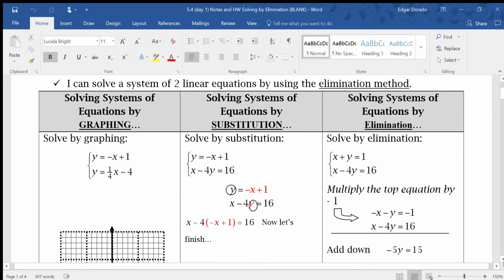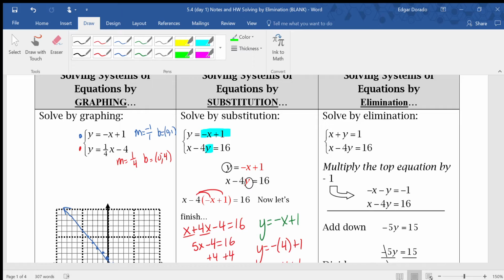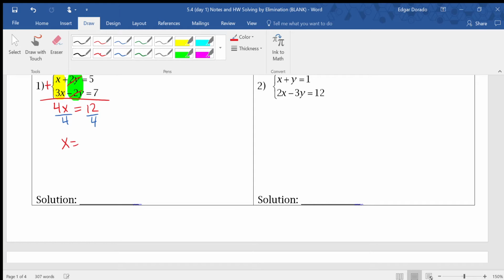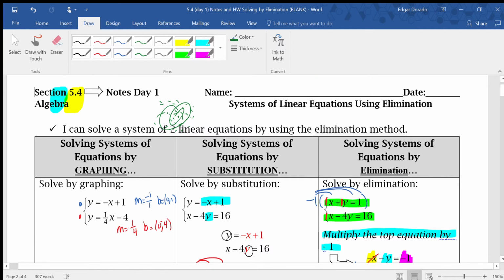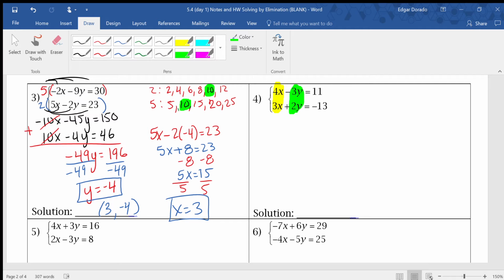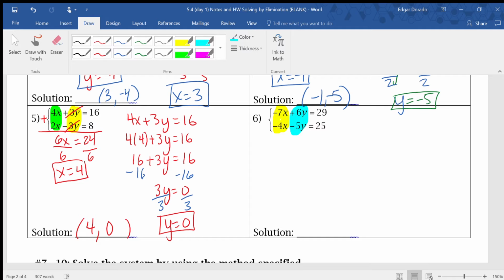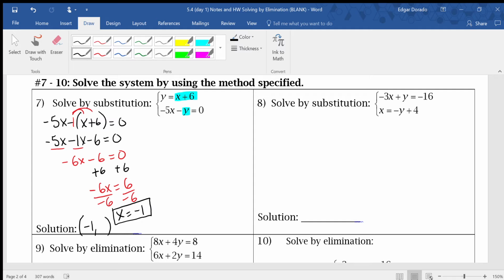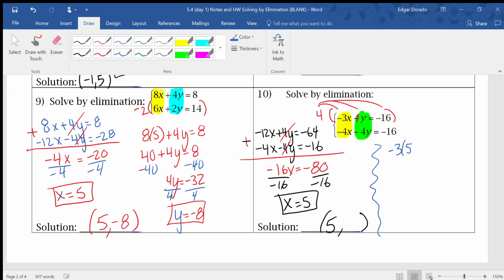5.4 (day 1) Notes-Solving by Elimination